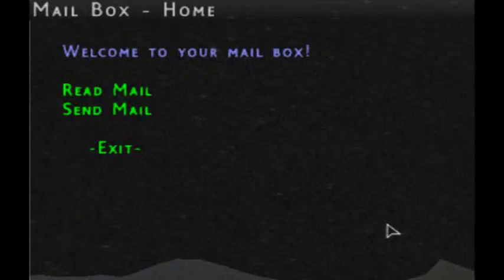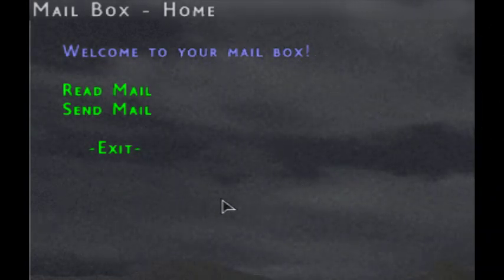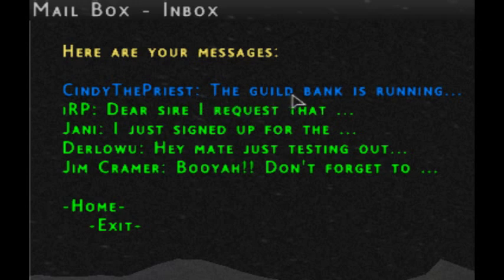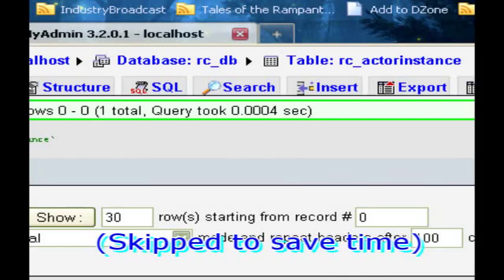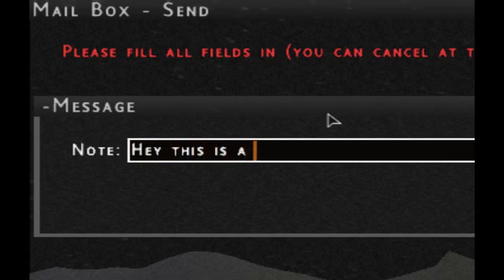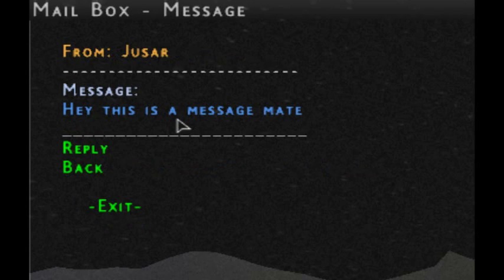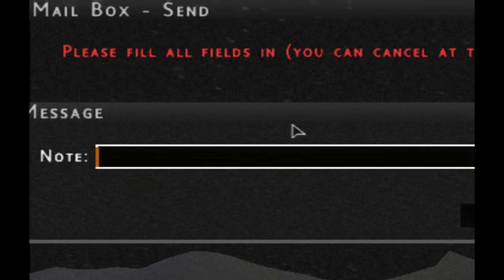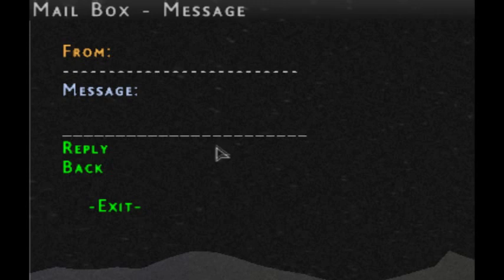Realmcrafter MMORPG Engine Addon Mail Box System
This is a detailed description of the one and only mail box system available for the Realm Crafter MMORPG Game Engine.